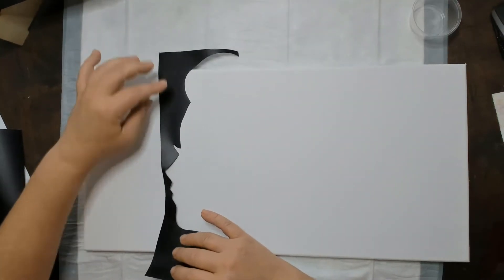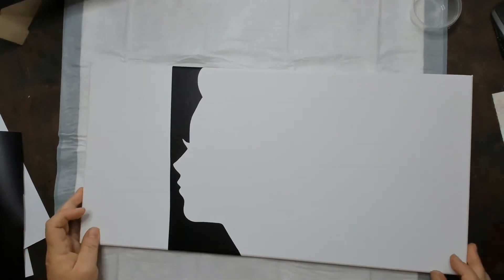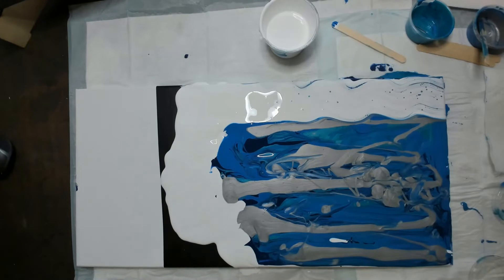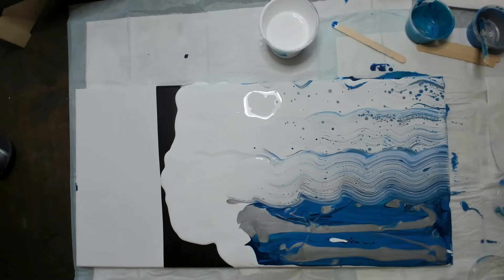(1) Sea Goddess Acrylic Pour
Having a couple Cricut Makers and having taught many Hot Mess Canvases classes, once I saw Crafty Jenn's video I just had to do a version of that beauty.

Paint Recipe Used:
1 part paint, 2 parts Floetrol (U.S.), and a tiny amount of water.

Paints used in pour swipe:
White Flow Acrylic, Artist Loft
Mix of Blue Green Iridescent (Pebeo) and Metallic Cobalt Blue (Artist Loft)
Phthalo Blue (Liquitex Basics)
Cerulean Blue (Creative Inspirations)
Silver Flow Acrylic, Artist Loft

Paint used in contour and non-pour section of canvas:
Metallic Cobalt Blue (Artist Loft)
Turquoise (50% Phthalo Blue and 50% Phthalo Green)
Titanium White for touch ups